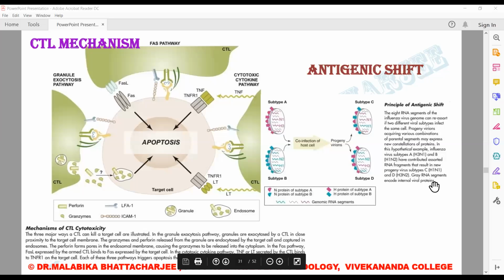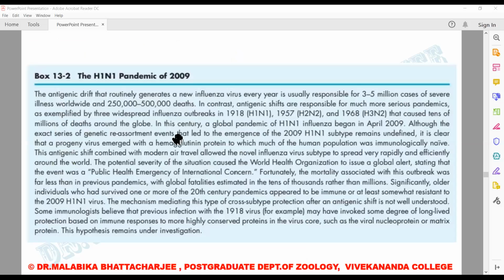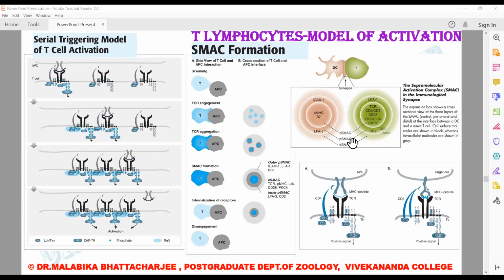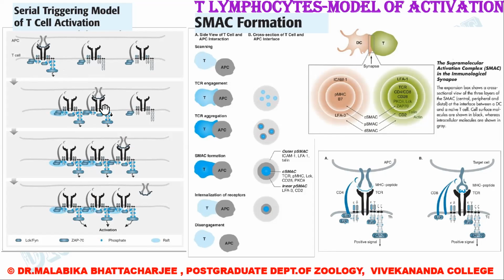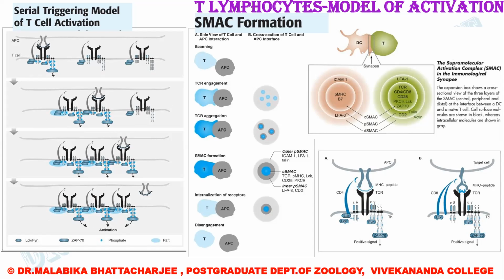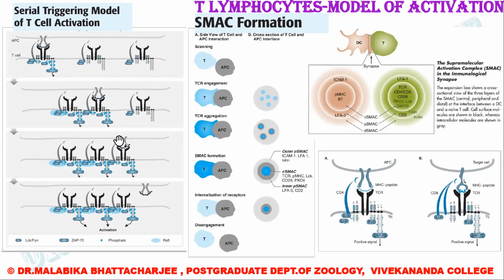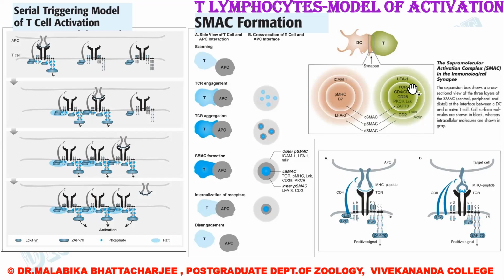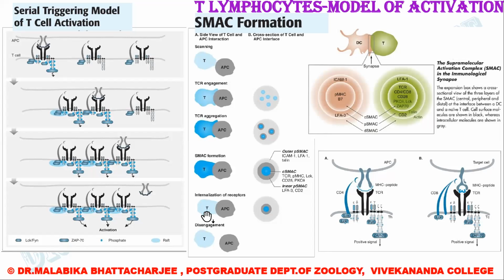Immunology Comprehensive Revision (HN subtypes, TCR Serial Triggering & SMAC) Lecture 8